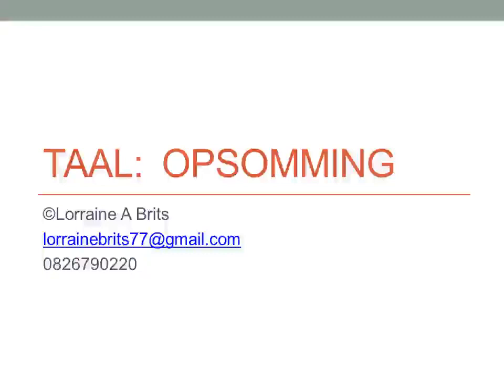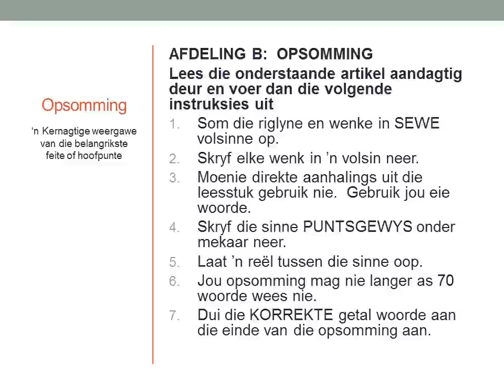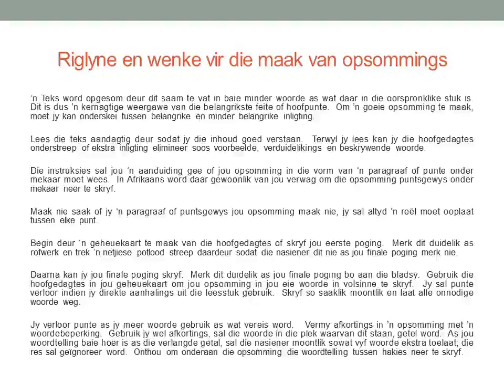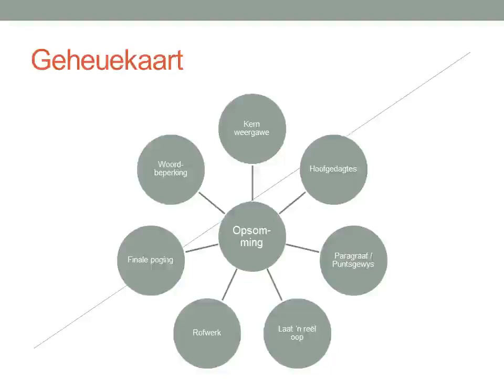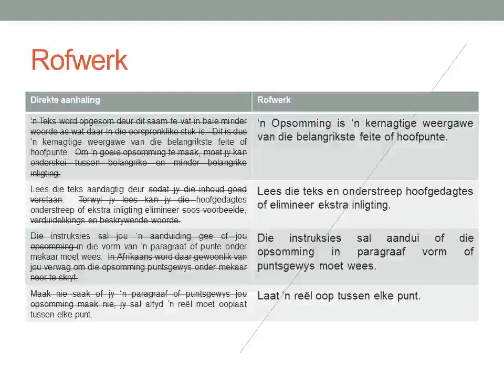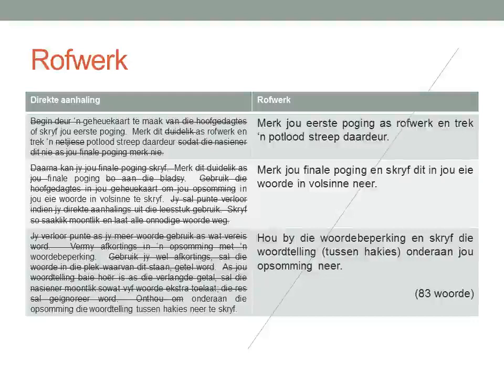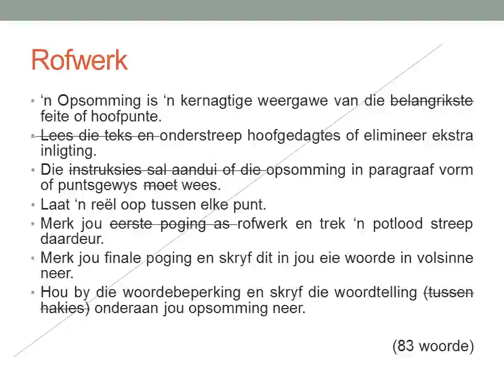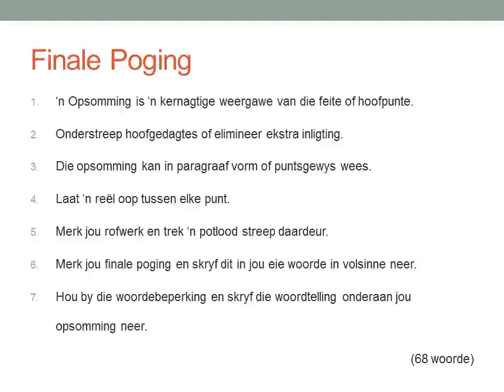Afrikaans - Taal Opsomming